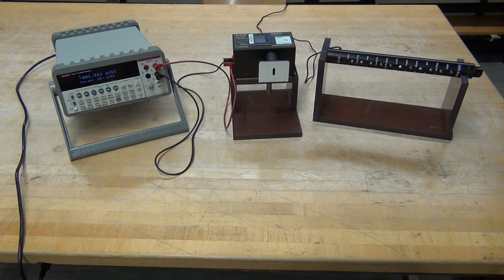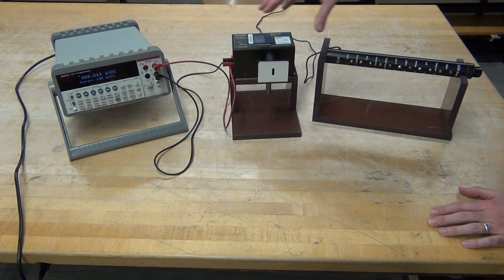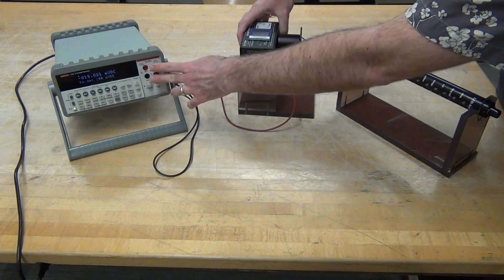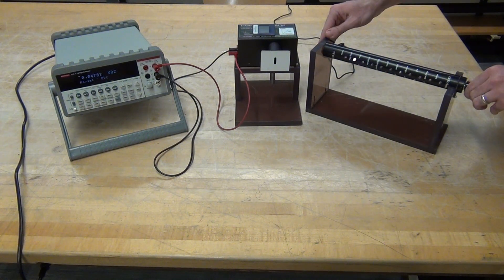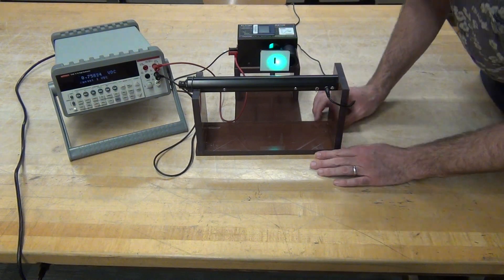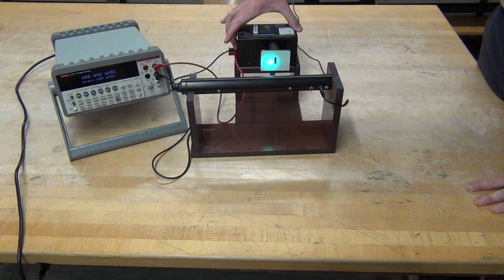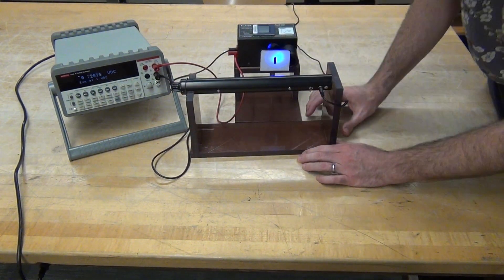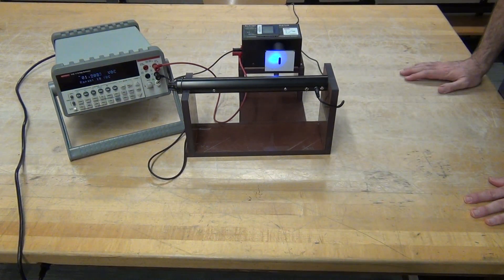Measuring the Photoelectric Effect with an LED light tower (V vs color)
The photoelectric effect experiment, measuring the stopping voltage as a function of light color.